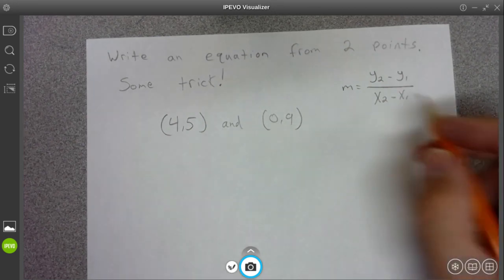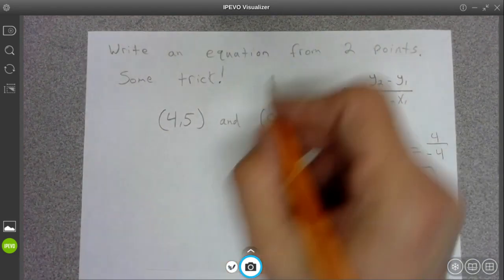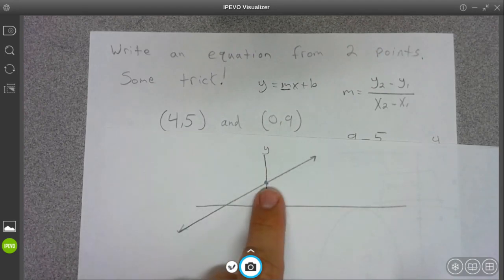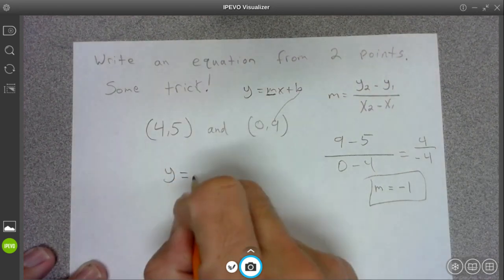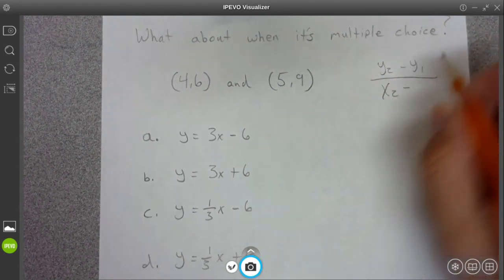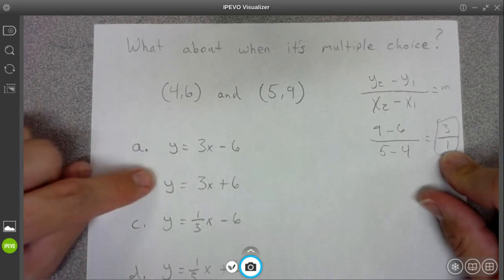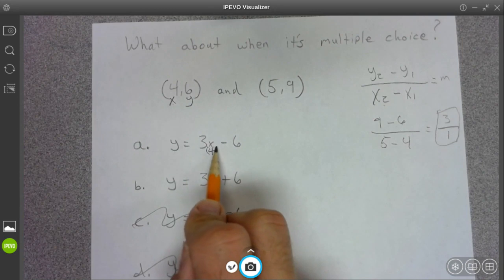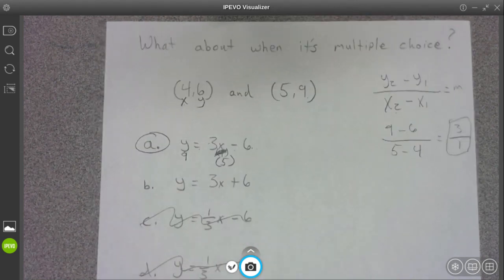Equation from 2 points 2